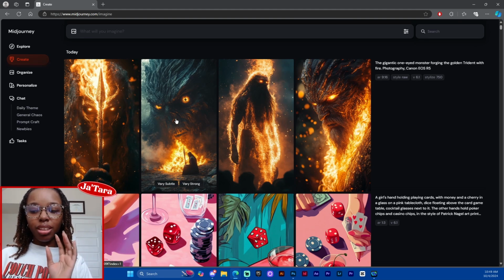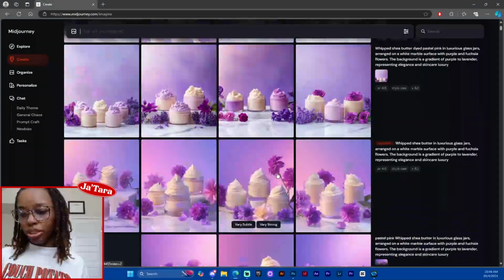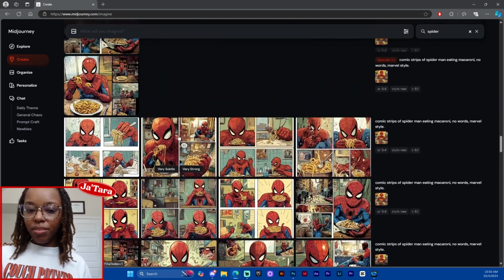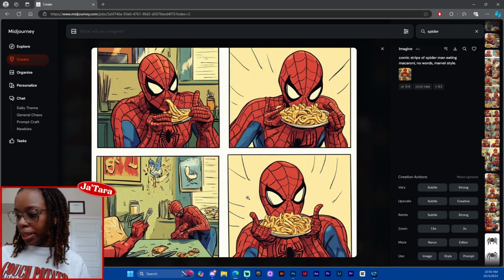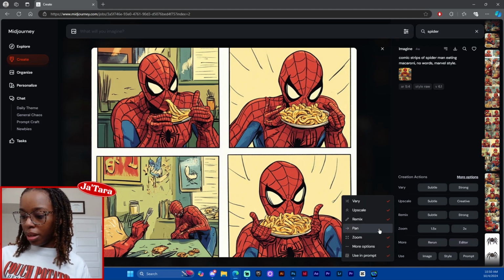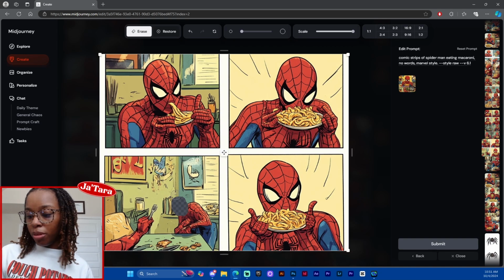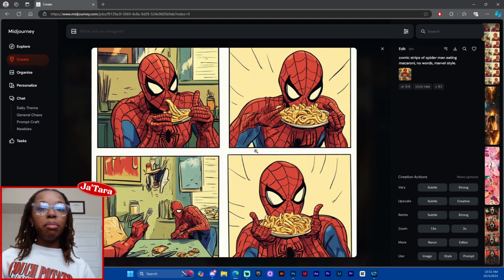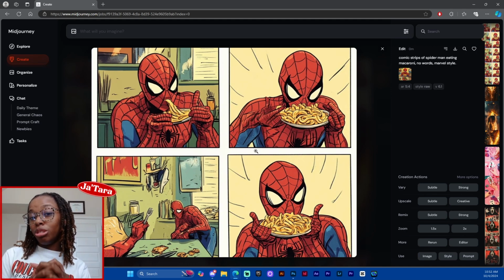How to edit rendered images in MidJourney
Dive into this quick 3-minute tutorial on editing MidJourney rendered images! I'll show you simple yet effective techniques to enhance your AI-generated art, making every detail pop.